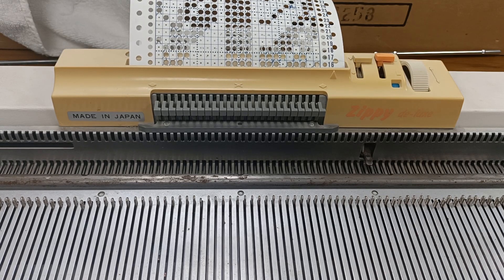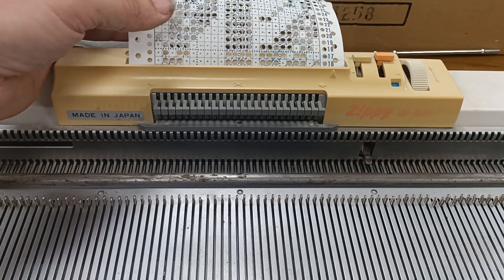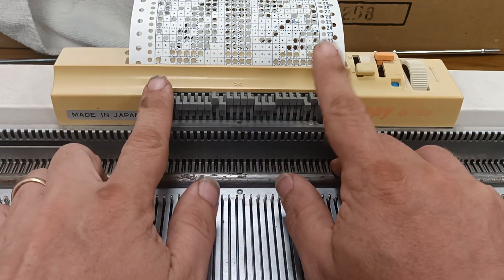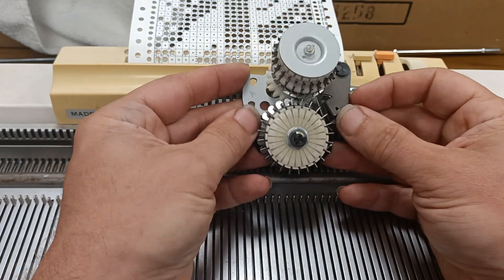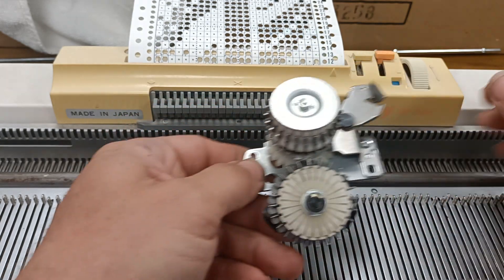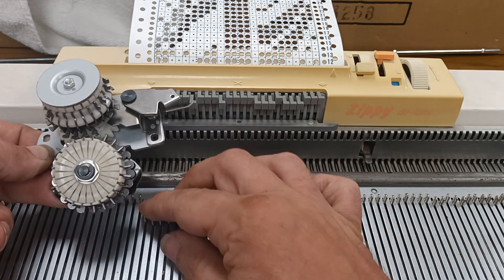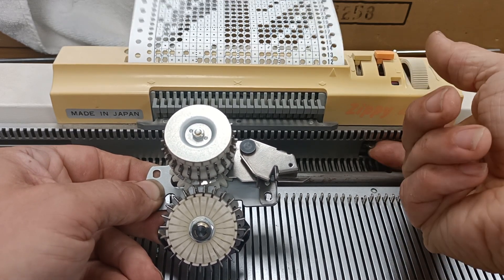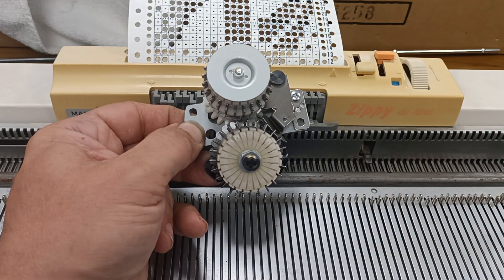How a Knitmaster/Studio punch card machine works, part 1: RAM.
This is a quick series of videos about how the Knitmaster/Studio/Silver Reed patterning system works, starting with the memory drums.